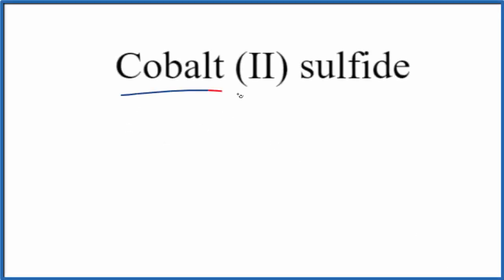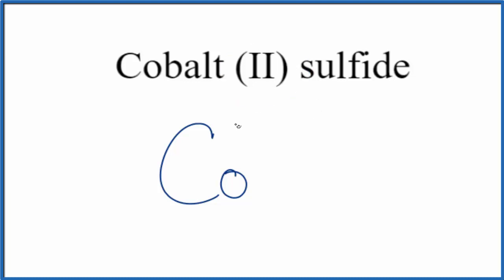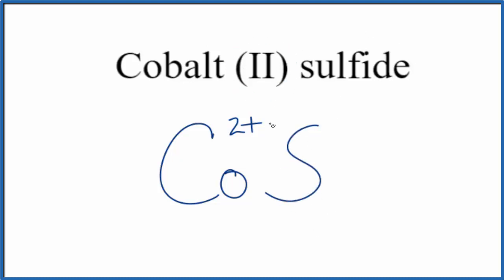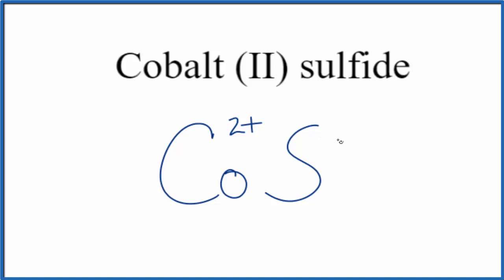How to Write the Formula for Cobalt (II) sulfide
In this video we'll write the correct formula for Cobalt (II) sulfide (CoS).

To write the formula for Cobalt (II) sulfide we’ll use the Periodic Table and follow some simple rules.

1. Write the symbol and charge for the transition metal. The charge is the Roman Numeral in parentheses.
2. Write the symbol and charge for the non-metal. If you have a polyatomic ion, use the Common Ion table to find the formula and charge

3. See if the charges are balanced (if they are you're done!)
4. Add subscripts (if necessary) so the charge for the entire compound is zero.
5. Use the crisscross method to check your work.

Notes:
For a complete tutorial on naming and formula writing for compounds, like Cobalt (II) sulfide and more, visit: